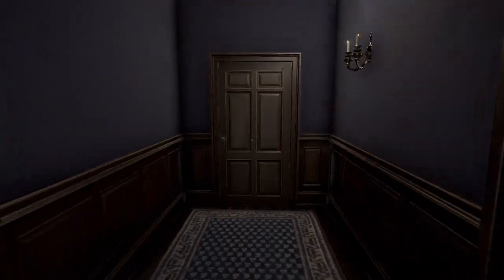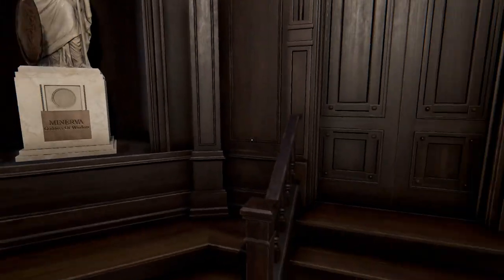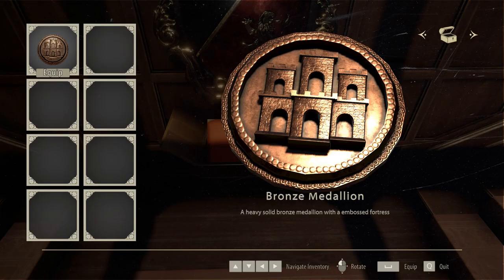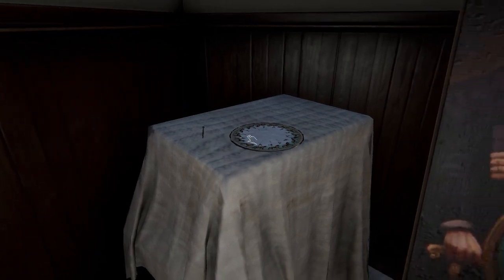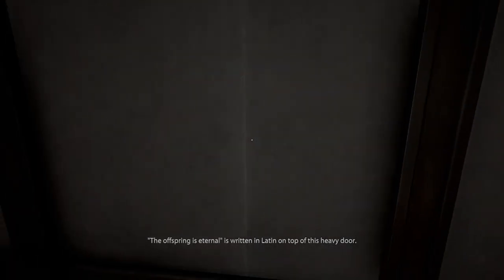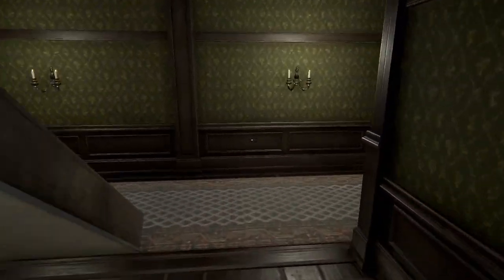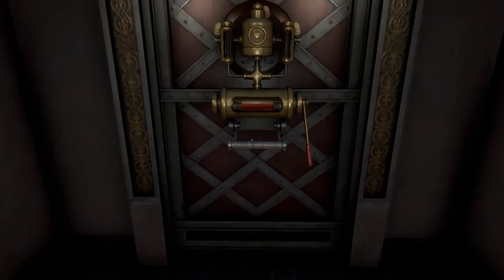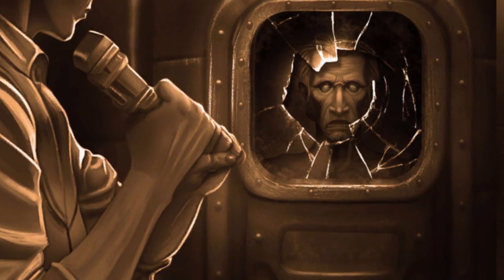The secret of the Lineage! | Doc Plays Inheritance of Crimson Manor part 6 (ALL ENDINGS)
It all comes to a head. The final puzzles solved, the secrets revealed. And yes there will be blood.  Doc highlights the multiple endings of this puzzling manor and we find out why it's a crimson color. (It's not jam). Join us for the final instalment of The Inheritance of Crimson Manor.